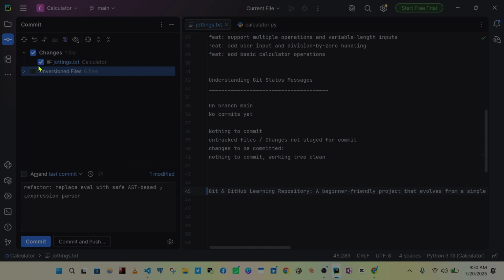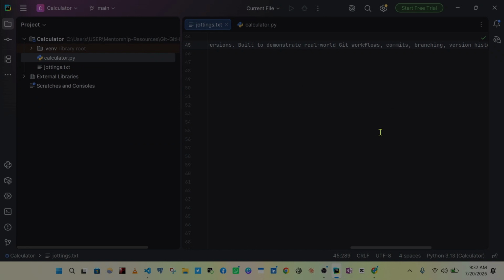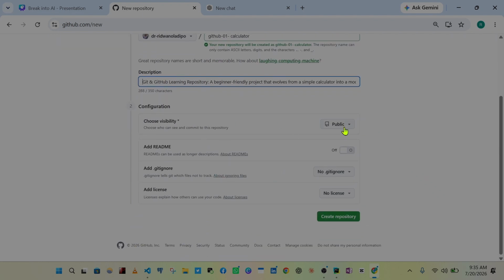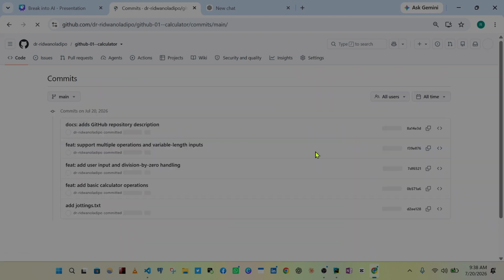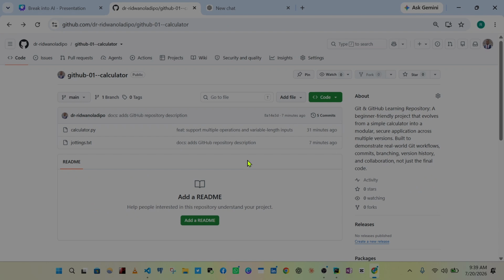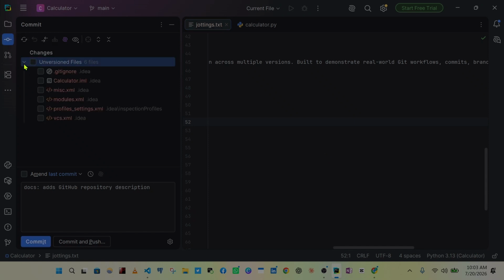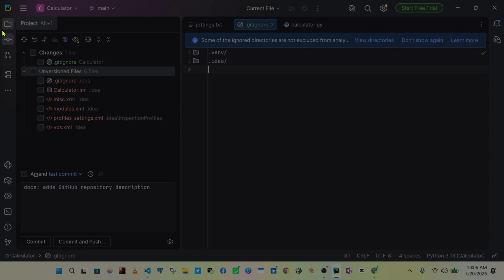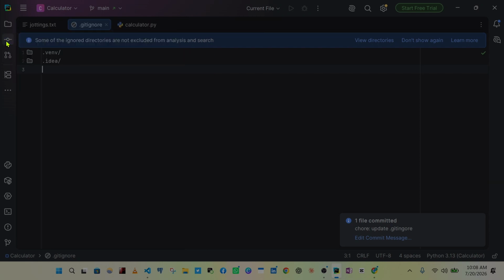Creating Your First Git Repository | Part 2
Create your first Git repository, connect it to GitHub, and master the essential Git workflow with clear, step-by-step explanations.

📢 Join our WhatsApp Channel for updates on free live classes, premium courses, mentorship, AI resources, and community announcements.